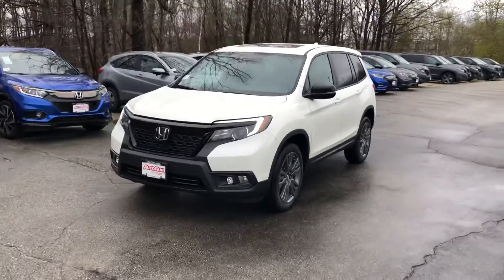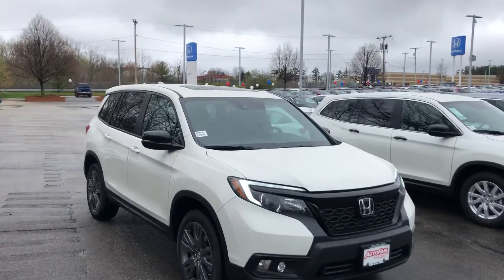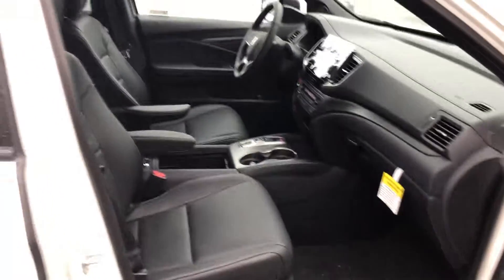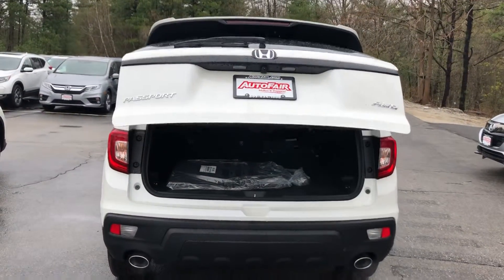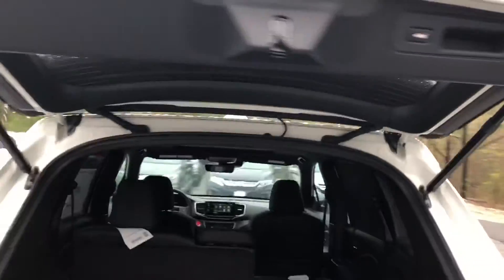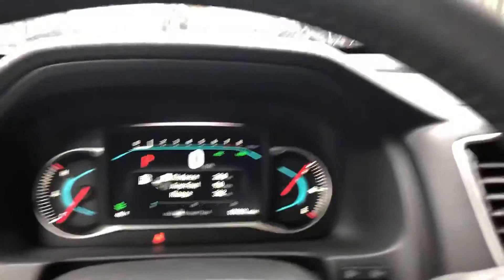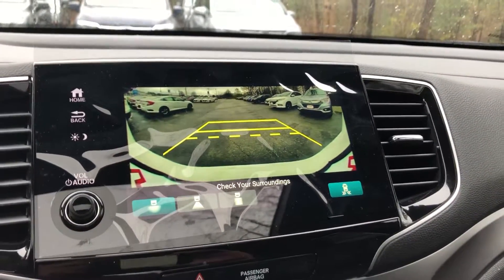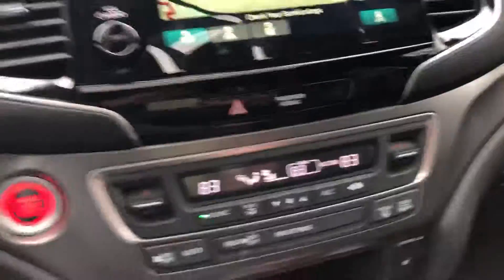Bob, Your 2019 Passport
Hi Bob, here’s a quick video to get you an exclusive look at the 2019 Passport EX-L you inquired on!